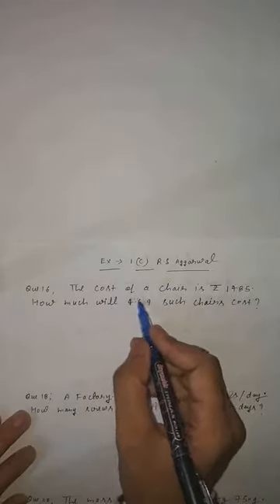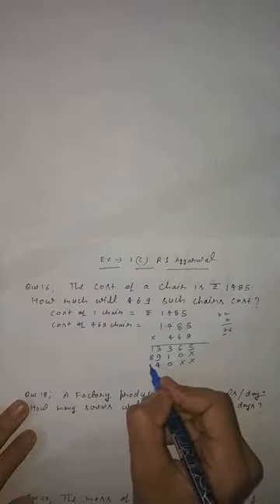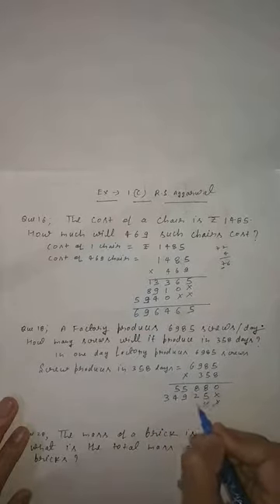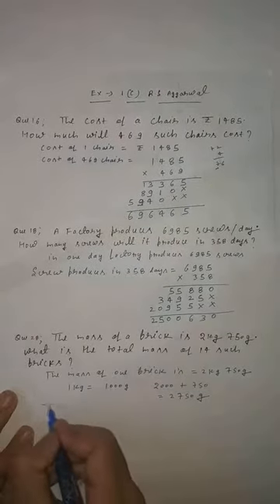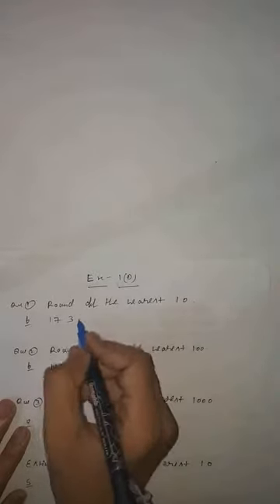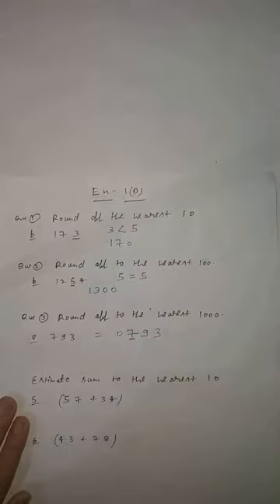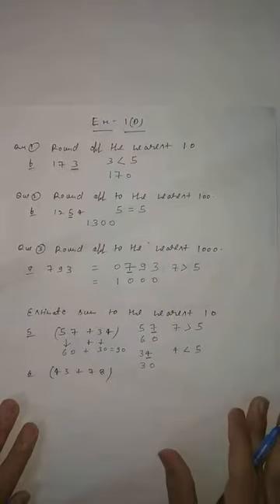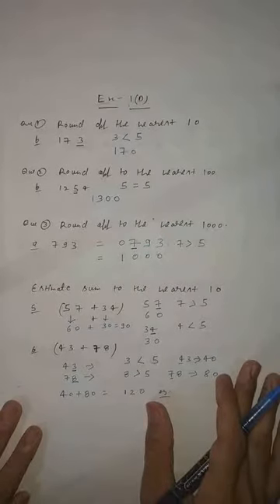Ch -1 Number system ,Revision (part-2)